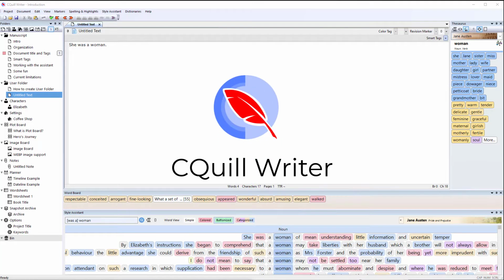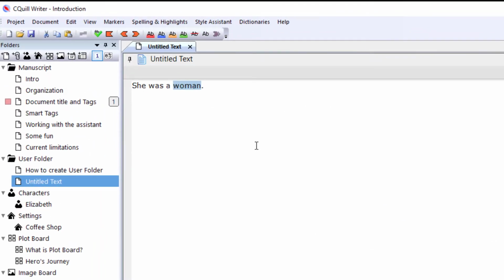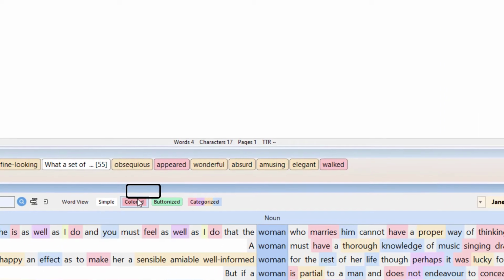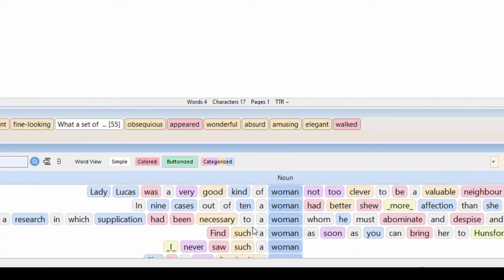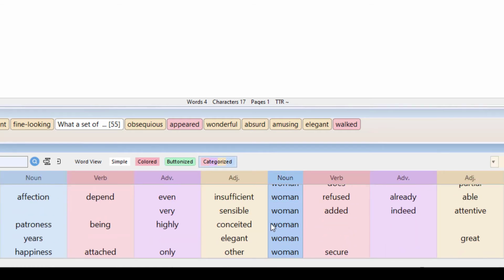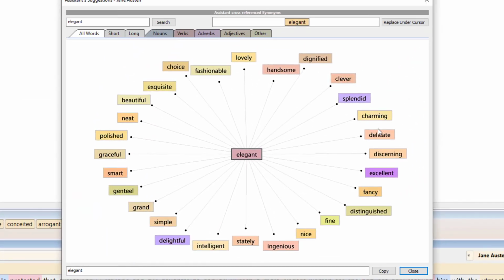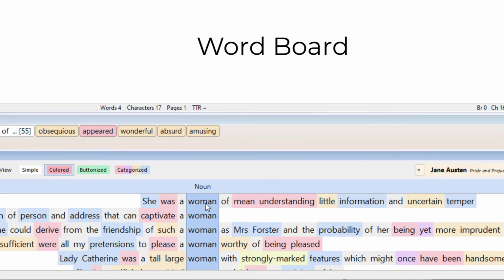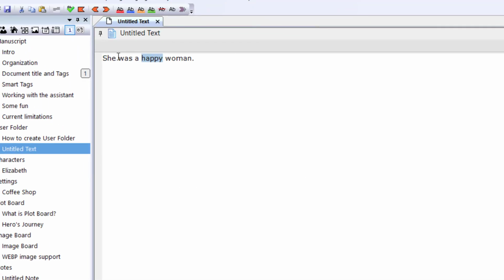How to use proximity words in CQuill Writer, Novel writing and plotting software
How to use proximity words in CQuill Writer